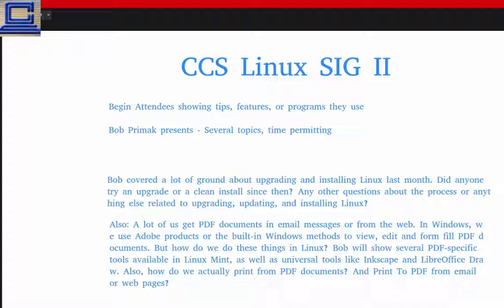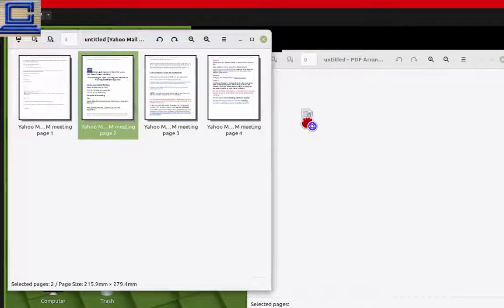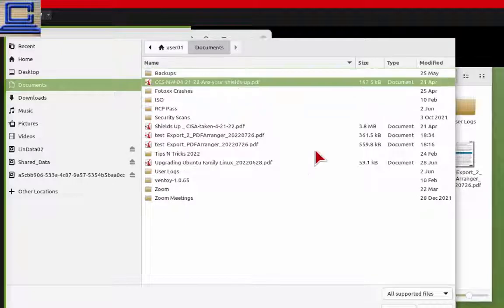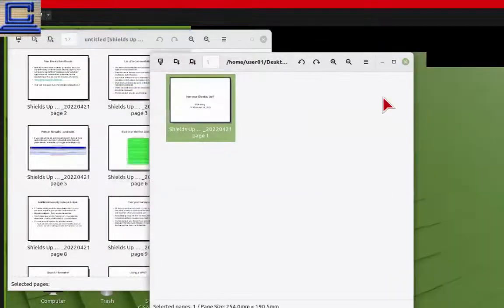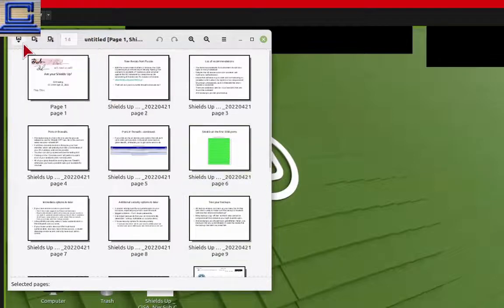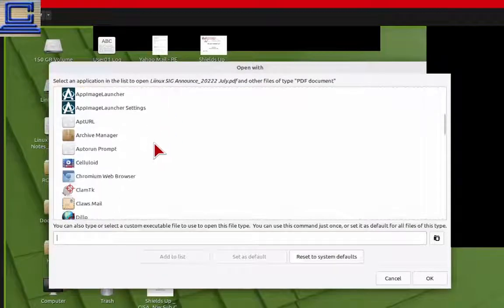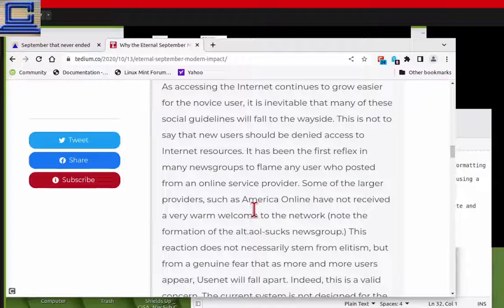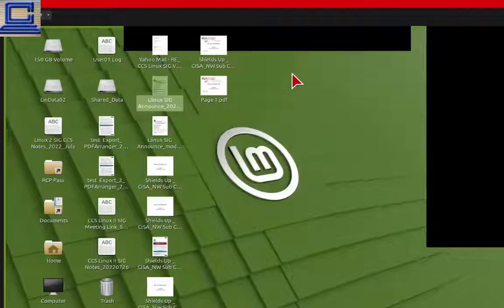Linux SIG 2022-07-26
Continuation of upgrade and installation of Linux. Also what apps to use for PDF's